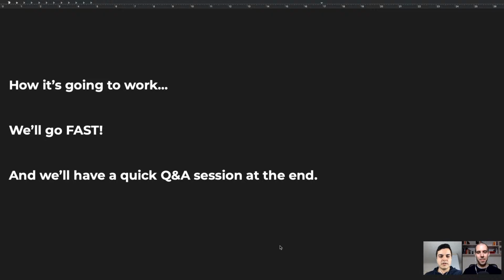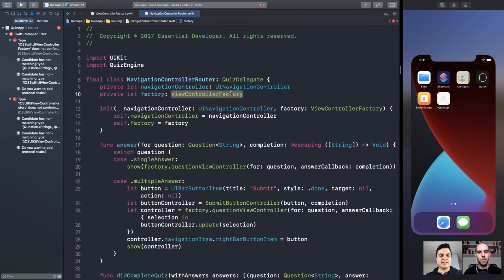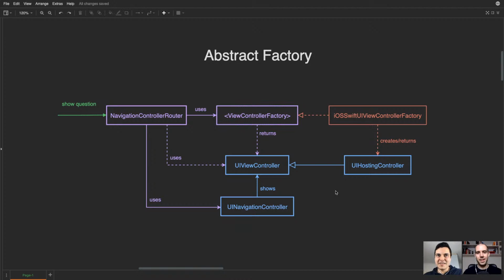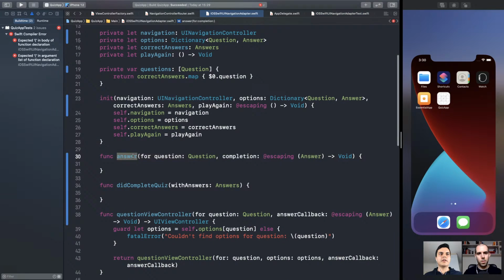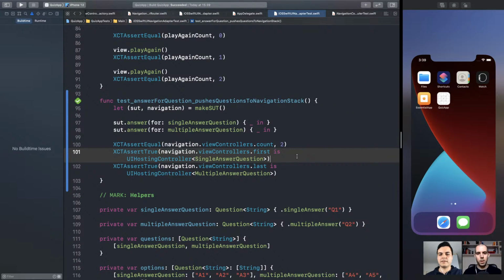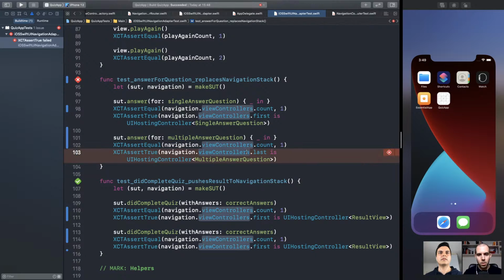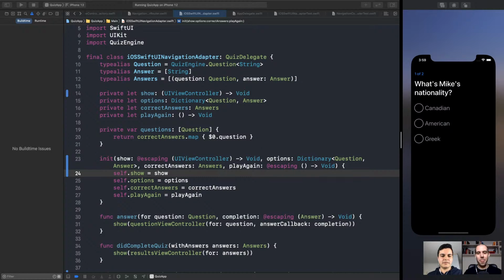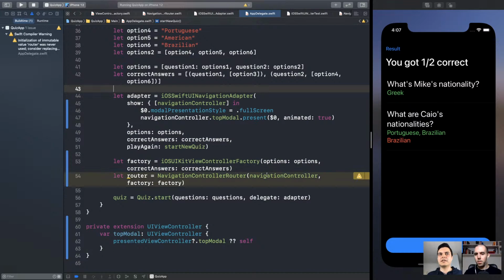S03E04: Architectural Patterns Applied in iOS apps | Professional iOS Engineering Series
Learn how to apply design principles and patterns in practice, including the SOLID principles and the Abstract Factory, Adapter, Strategy, and Dependency Injection patterns.